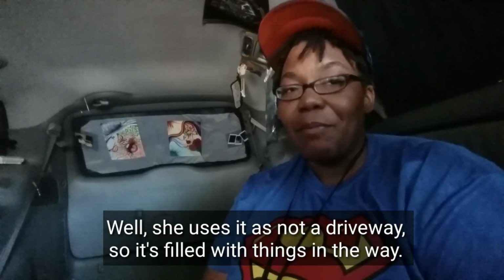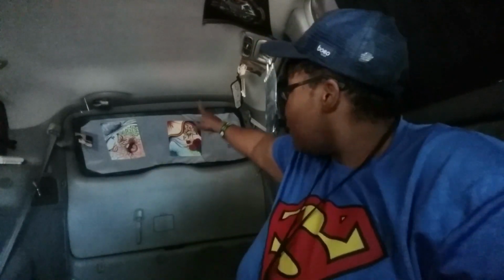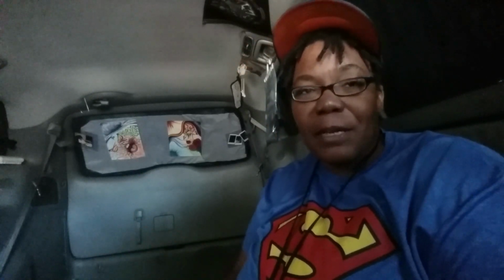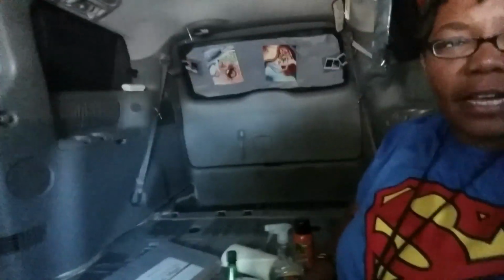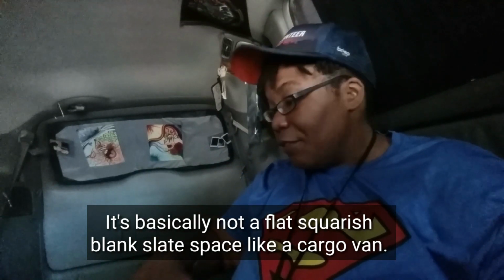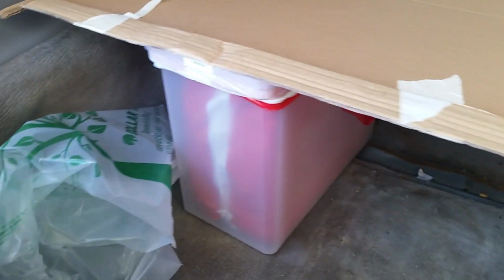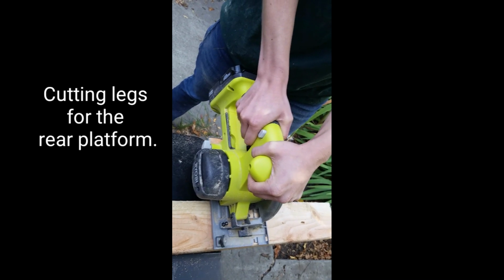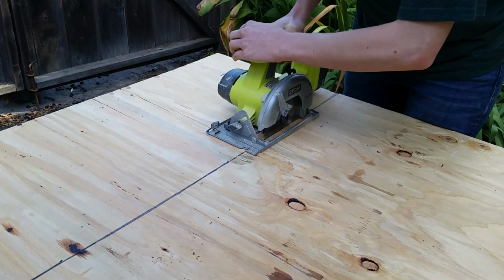Dawn of Vanlife is remodeling her Toyota Sienna Camper Van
Hello, My Name is Dawn and I live in a Van currently. Before that, however, I lived in a car. The car was not by choice, it was an unfortunate series of events that led to me not having an address. I thought the situation would resolve itself in a few months. When it didn’t, I started to try to find ways to live in the car and stumbled on vanlife (and car life) channels where I found tons of tips. I eventually decided that I loved the freedom of vehicle dwelling, but not the cramped space of the car. With a lot of hard work I transitioned from car to (mini) van.

or Private mailbox

1474 University Ave
PMB 109

Wanna buy from Amazon? Help a sister out and use my clickthorough links (if you buy something else after the click, still helps me):

Featured in this Video:

Ryobi Circular Saw: